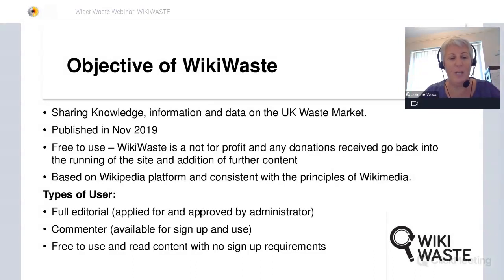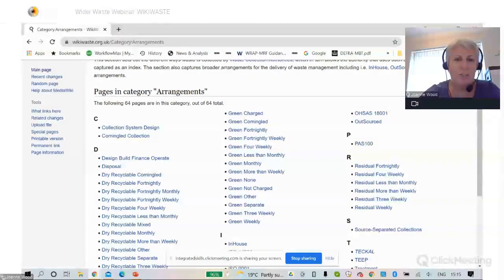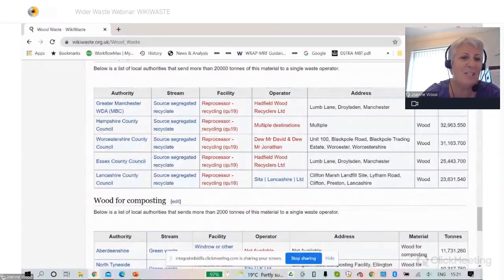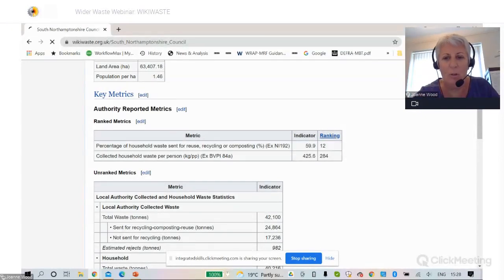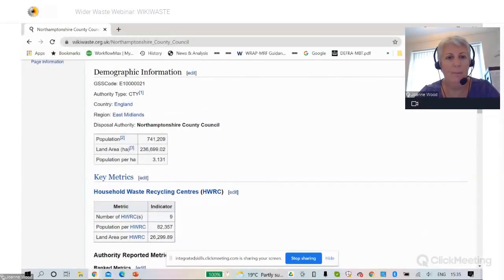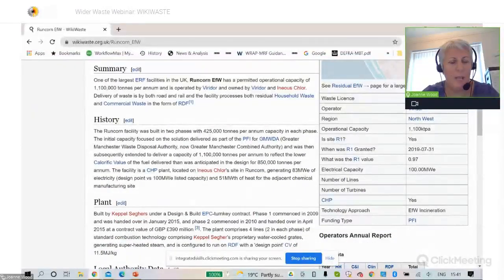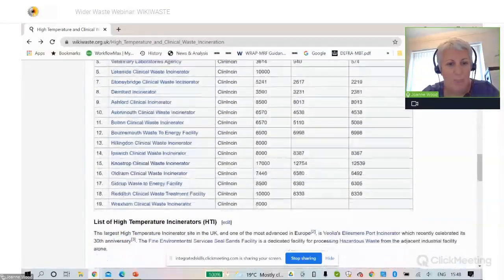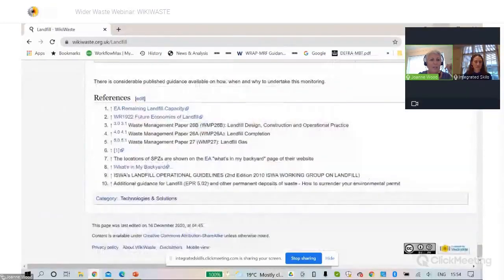Webinar: WIKIWASTE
On Wednesday 18th August 2021, we hosted a webinar with guest speaker Joanne Wood. Joanne is a founder of WikiWaste, a powerful resource for everyone within the environmental sector.
Joanne gave us an introduction to WikiWaste along with a detailed explanation of it's functionality and how to use it effectively.